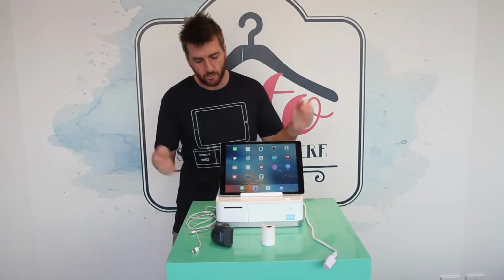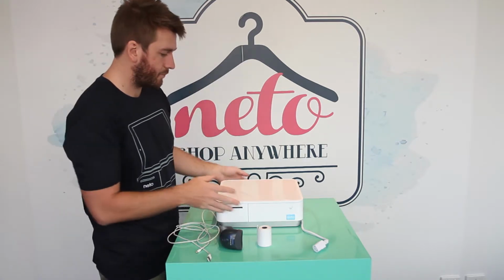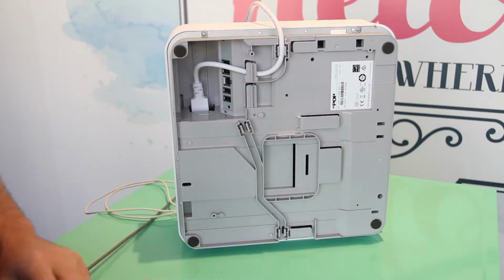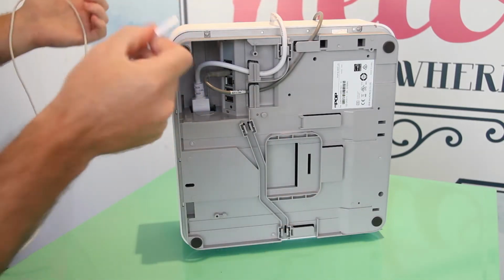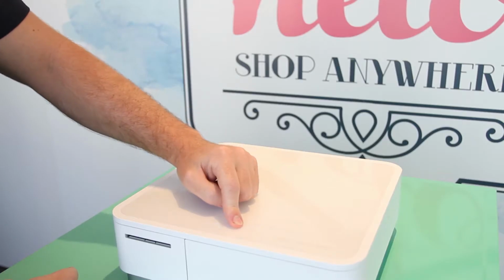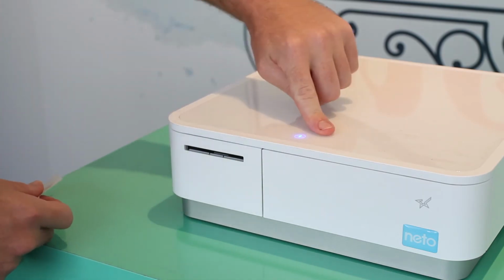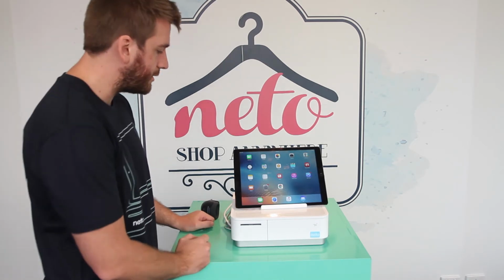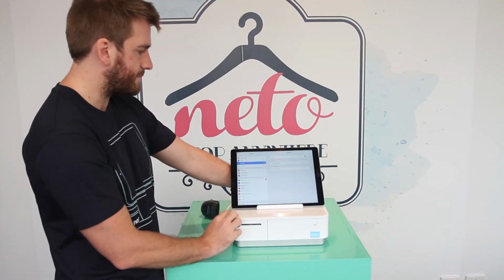Set up Star Micronics mPOP Hardware for Neto POS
Learn how to set up mPOP Hardware to be used with Neto POS.